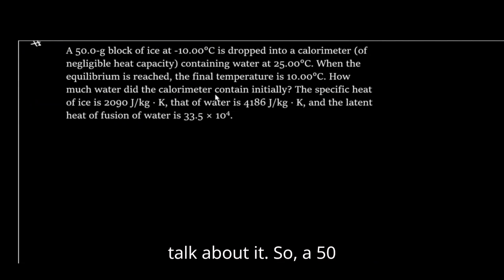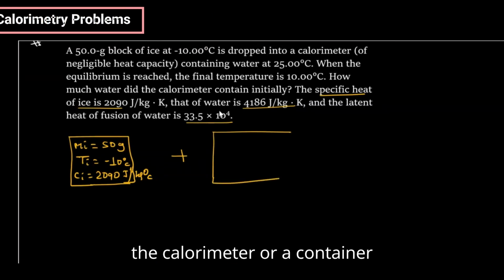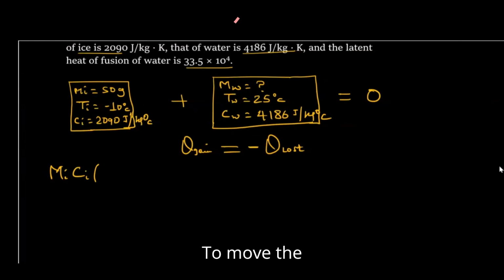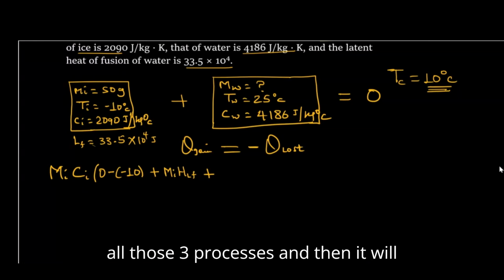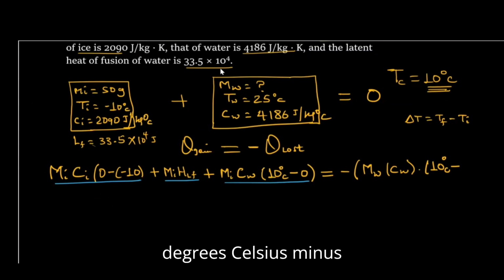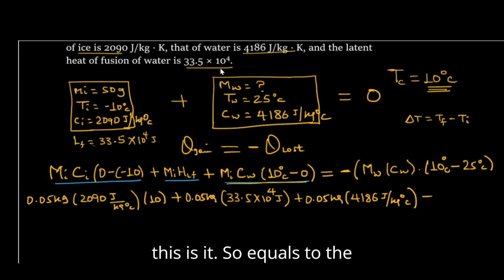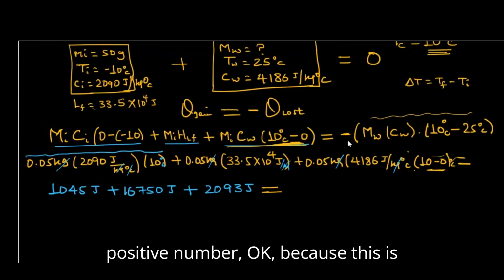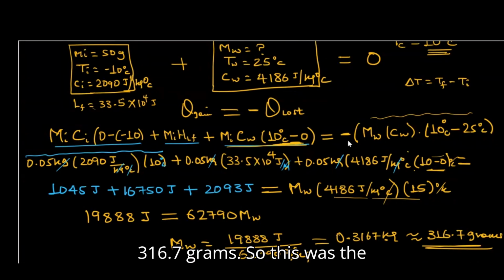Heat Transfer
This Video solves a calorimetry problem by discussing the heat gain and heat lost , the Latent heat of fusion.